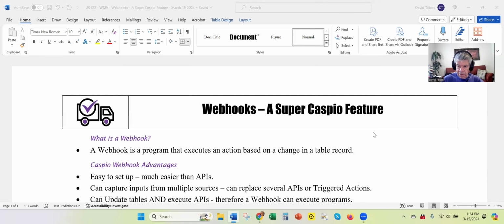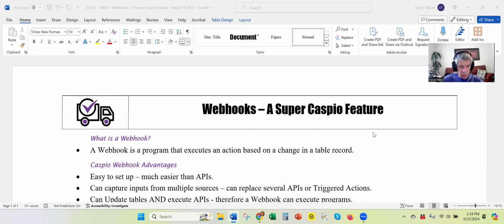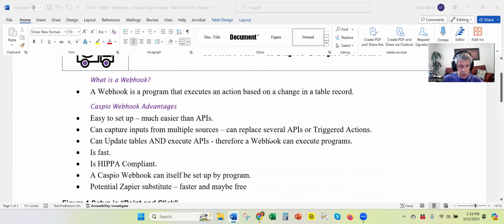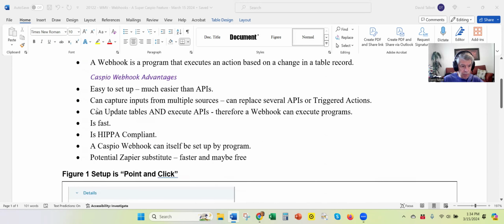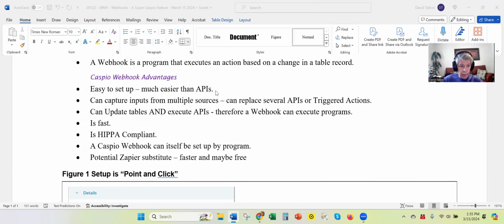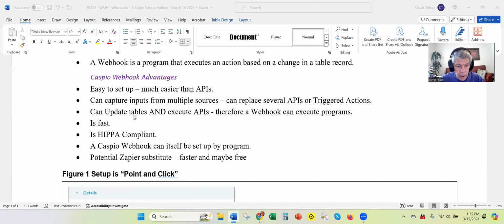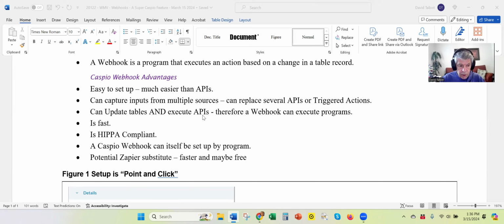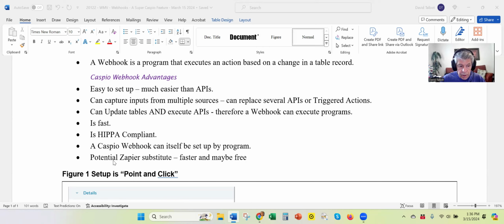Webhooks A Super Caspio Feature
Hi Everone!
In this video, our CTO, David Talbot, will share with you our views and experience with Caspio WebHooks and its advantages.

Caspio Webhook Advantages:
*Easy to set up – much easier than APIs.
*Can capture inputs from multiple sources – can replace several APIs or Triggered Actions.
*Can Update tables AND execute APIs - therefore a Webhook can execute programs.
*Is fast.
*Is HIPPA Compliant.
*A Caspio Webhook can itself be set up by the program.
*Potential Zapier substitute – faster and maybe free